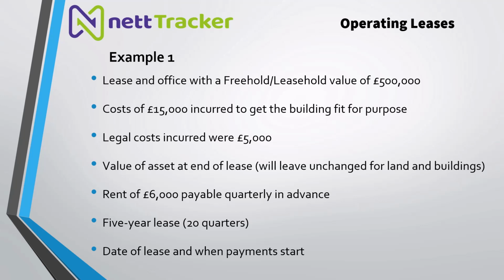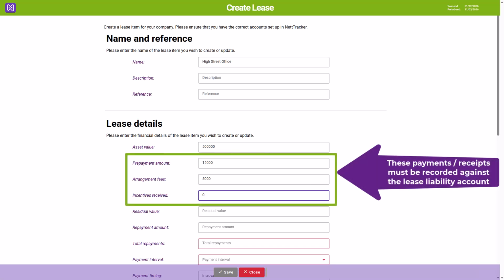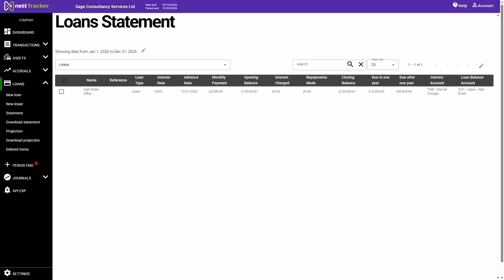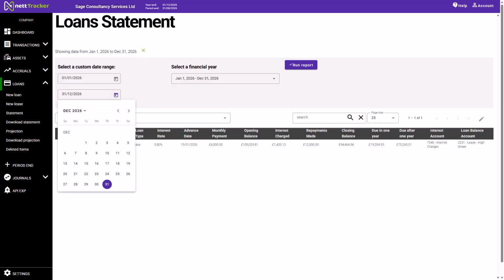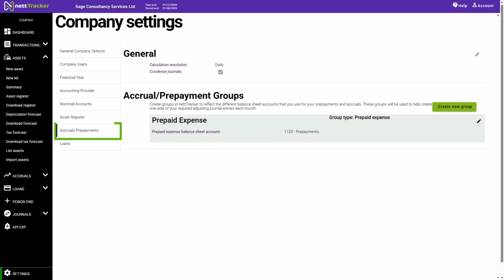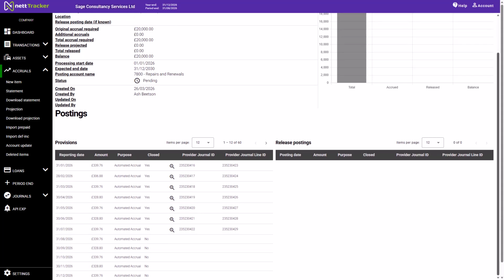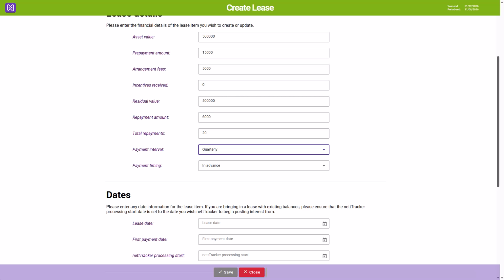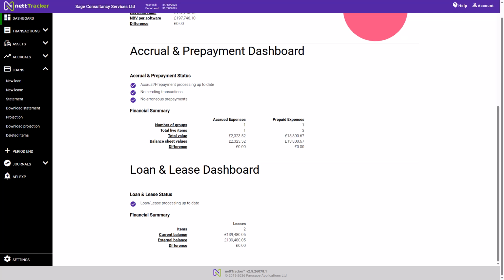nettTracker - Operating Leases (FRS102 and IFRS16). Integrate with Sage, QuickBooks Online or Xero.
From January 2026, FRS102 (UK Accounting Standard), it is a requirement to account fully for leases on the balance sheet.  nettTracker includes the tools to help automate the necessary accounting adjustment that can help this change be a lot less painful than it has to be.

00:00 Intro
02:20 Creating Lease (new lease in current year)
15:33 Using prepayments and accruals in nettTracker
22:10 Setting up an existing lease and restating Retained Earnings